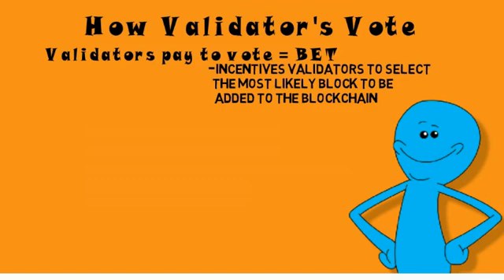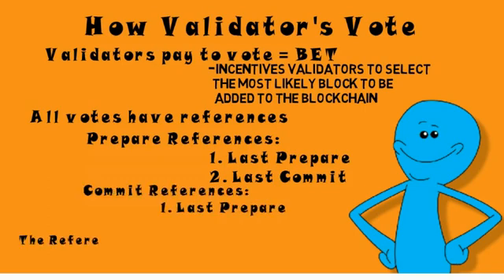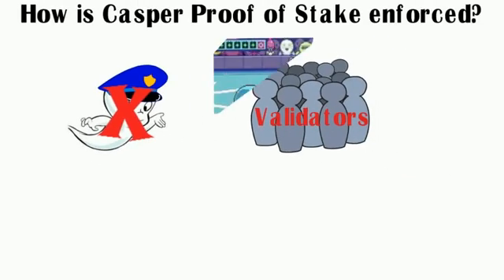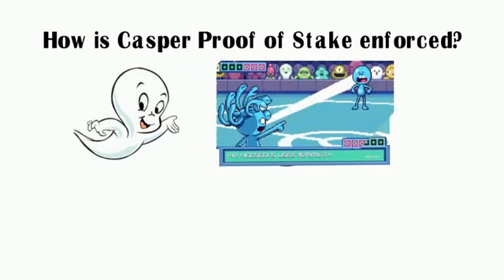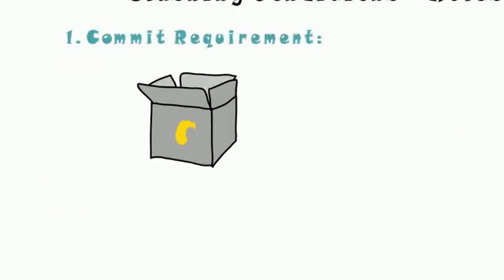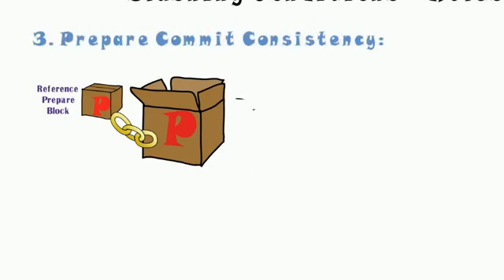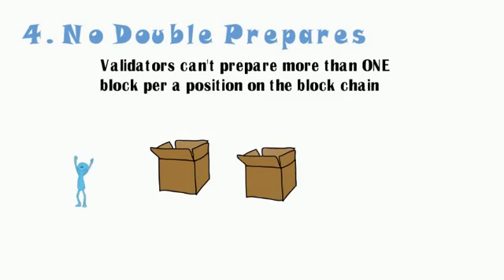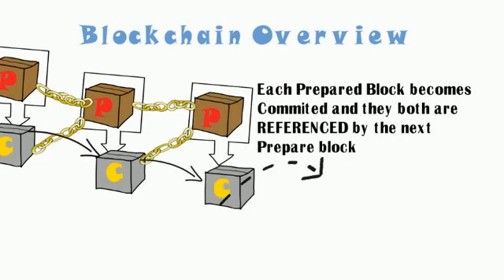Ethereum's Proof of Stake Casper Enforcement Explanation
Ethereum is planning on making a huge move to Proof of Stake in early 2018 with the Serenity Update.

Here is an explanation of how Casper, Ethereum's Proof of Stake algorithm, enforces its slashing conditions on validators. This is part 2 explaining how the rules of Etheruem's Proof of Stake will work, and the implementations on Ethereum's future.

-For Part 1: Ethereum's Proof of Stake Casper Explanation

- Great Article giving an update of Ethereum's Proof of Stake progress (also has links to Caper White Papers):

-Ivan's technical explanation of Casper, Ethereum's Proof of Stake:
( Ivan is a programmer coding Casper and knows it best)